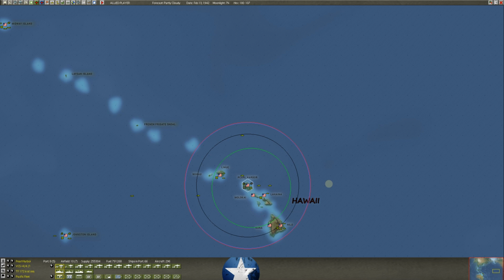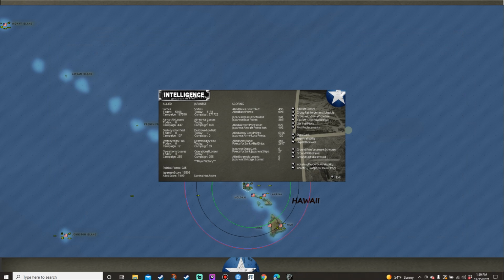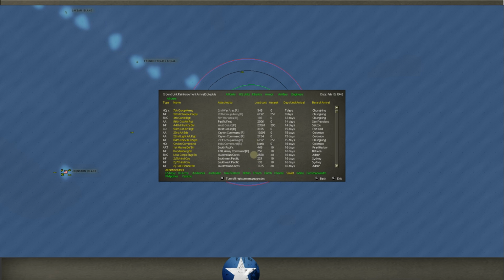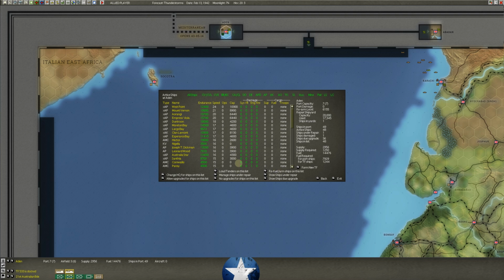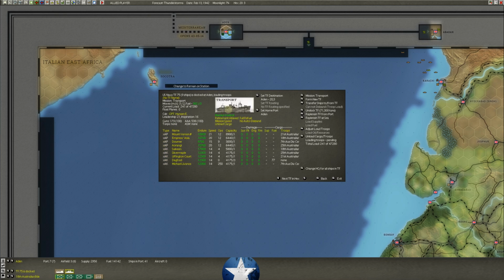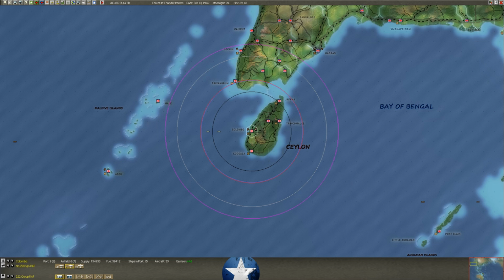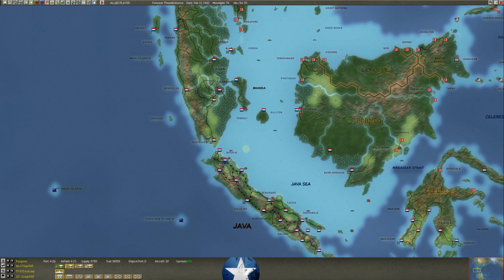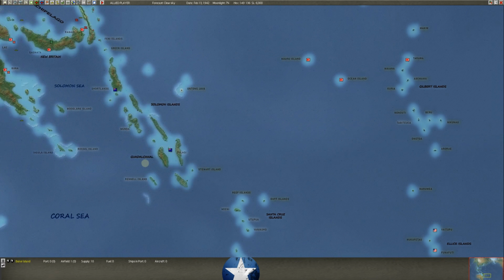War in the Pacific: AE - PBEM Challenge! Part 36.2 | February 13 Setup